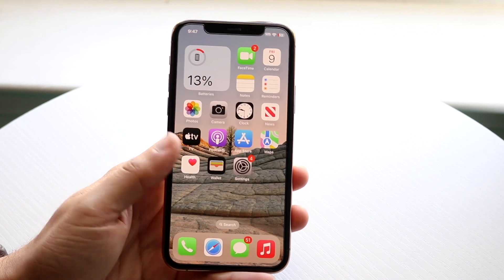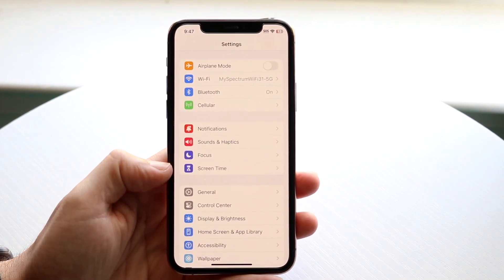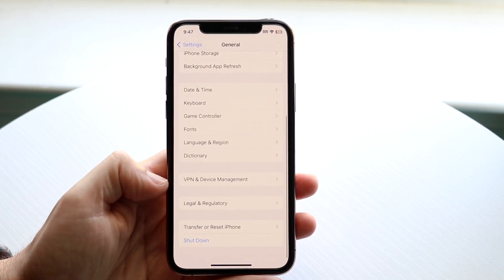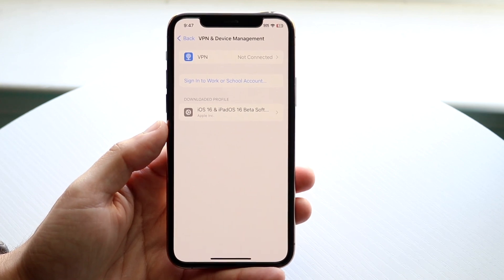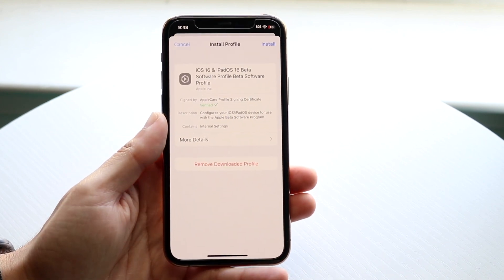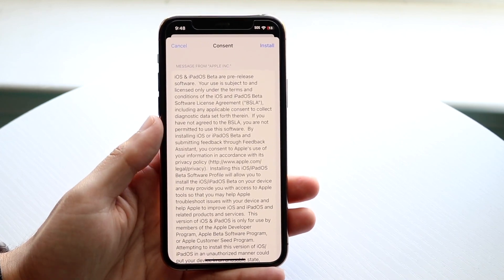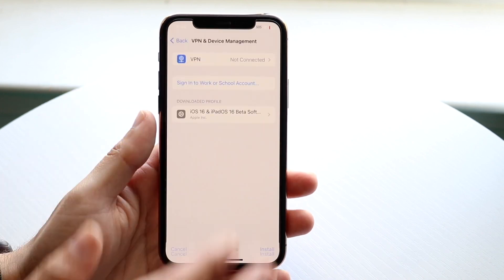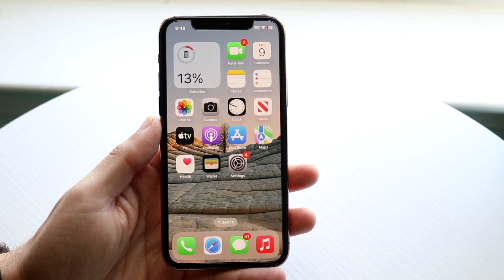How To Trust An App On iOS 17!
Here is exactly How To Trust An App On iOS 17!